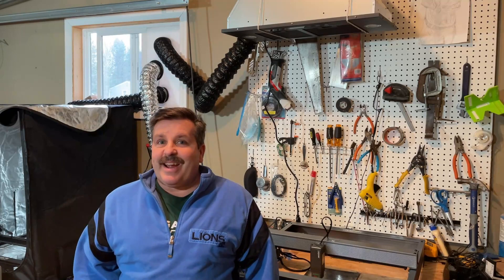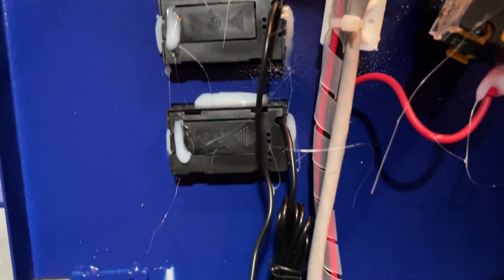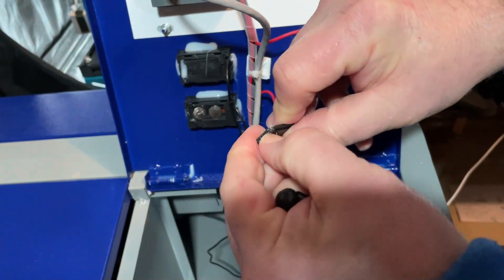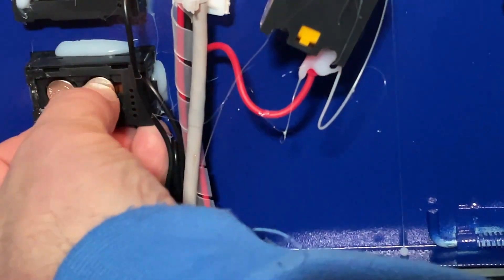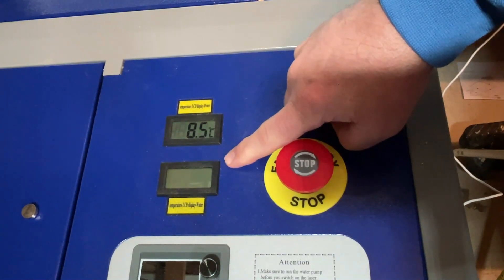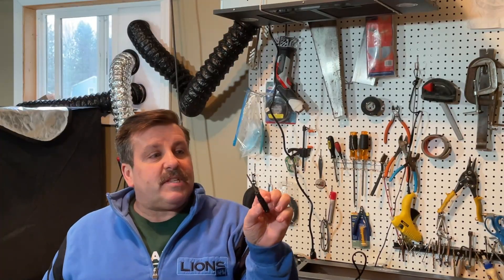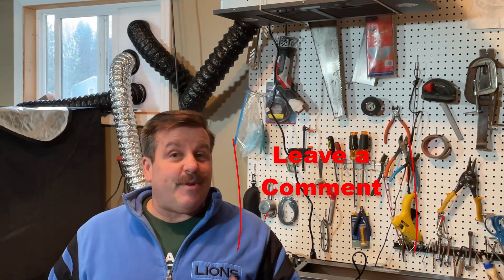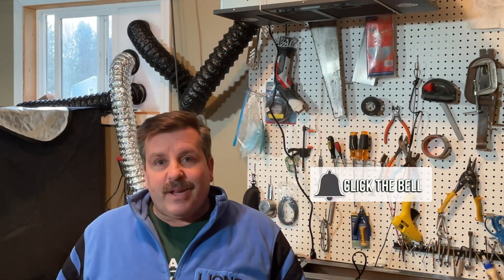Fix the Temperature gauge for the Monport 40W CO2 Laser Lightburn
Today Fix the Temperature gauge for the  Monport 40W CO2 Laser Lightburn capable edition. The 40W CO2 is a great starter laser.  Of course, there is more to come.